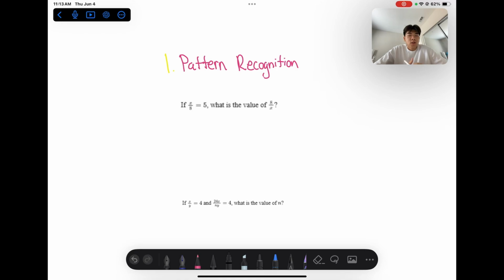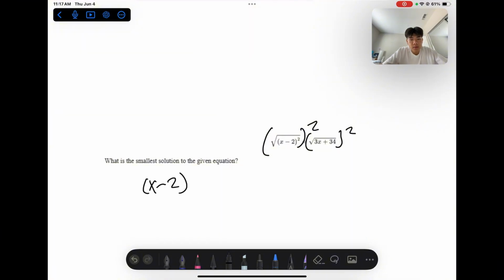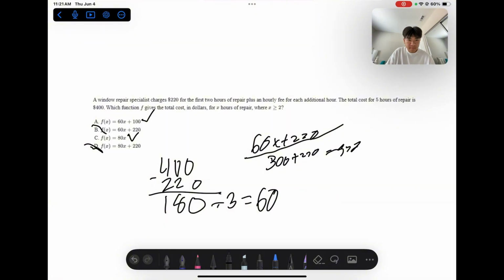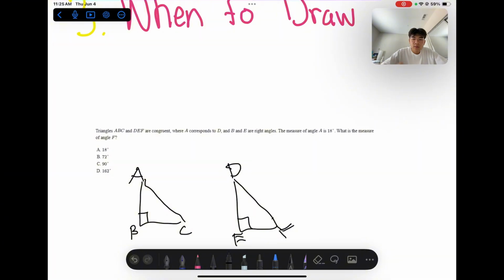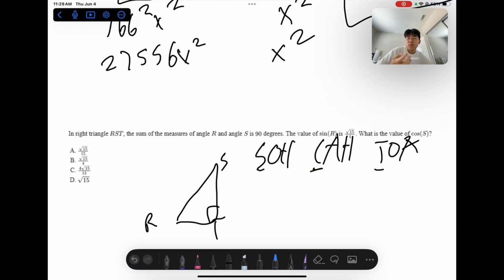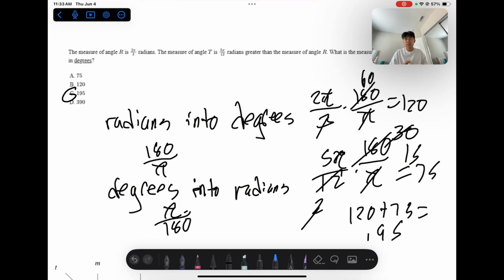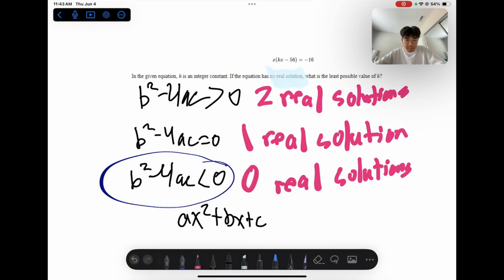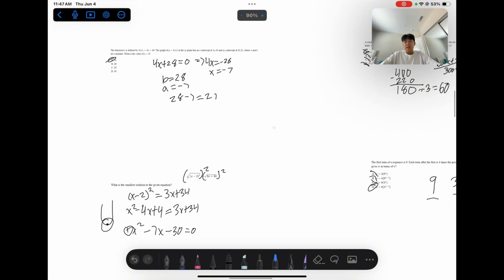[June SAT Math] Tips and Tricks from a 2x 790 SAT MATH Scorer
Timestamps:

0:00 Intro
0:28 Pattern Recognition
2:03 Don’t Panic!
11:17 When to Draw
17:42 Memorize
26:09 Desmos